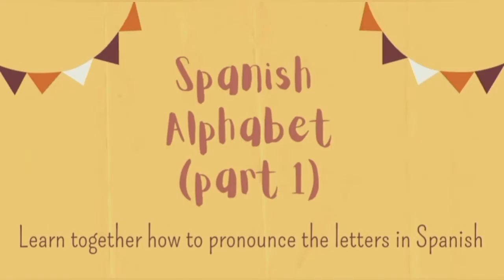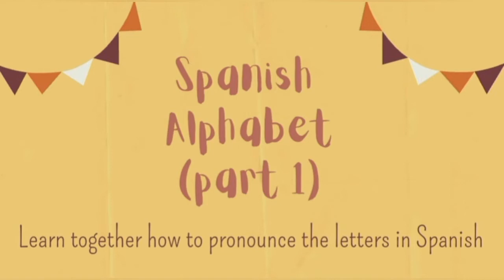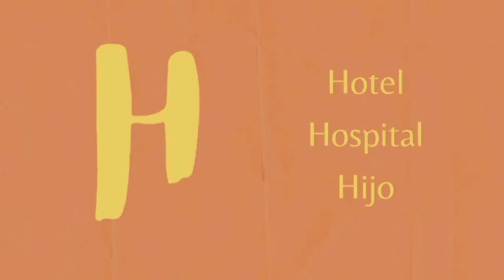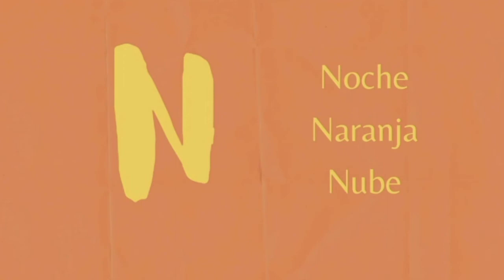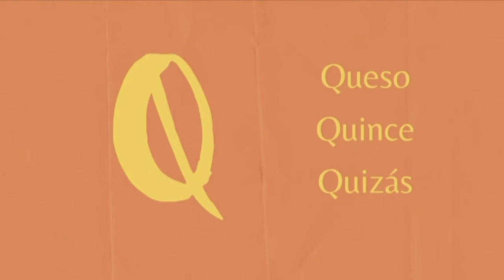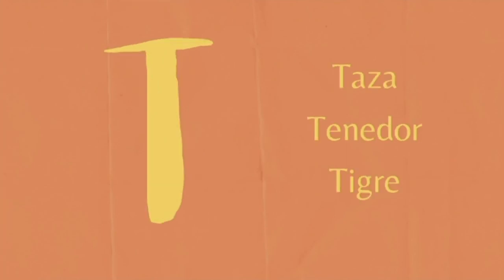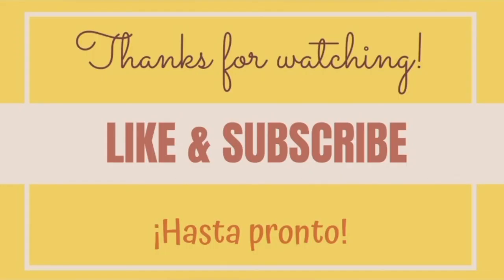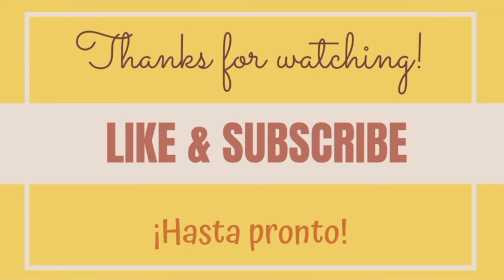SPANISH ALPHABET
In this video we're gonna learn how to pronounce the letters in Spanish. I will pronounce every letter first, so you can repeat after me.

Don't worry! There are some letters that are difficult to pronounce but it is all about practice. Never give up! Just practice, practice, practice!

Can't you speak Spanish yet? Learn with me. In my channel you will find anything you need to learn to speak Spanish.